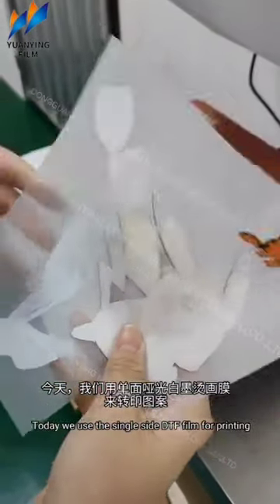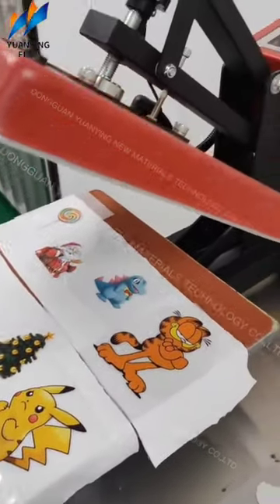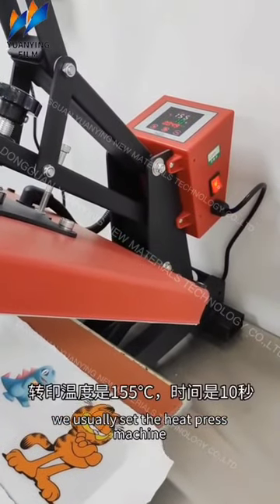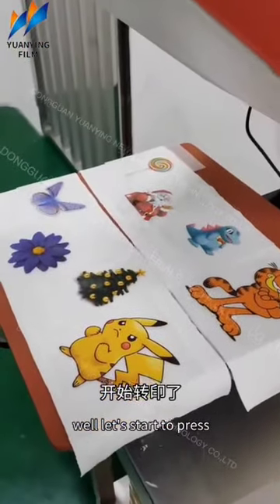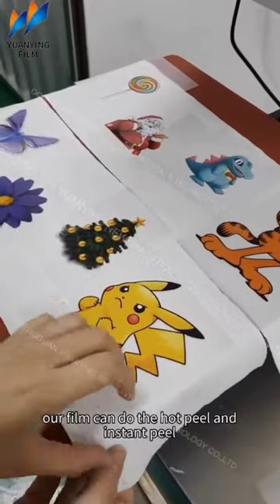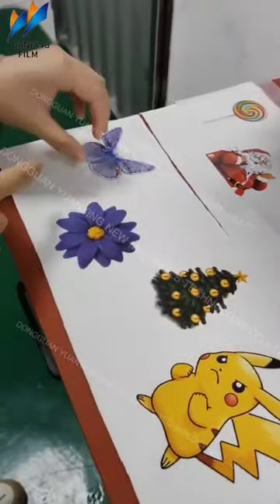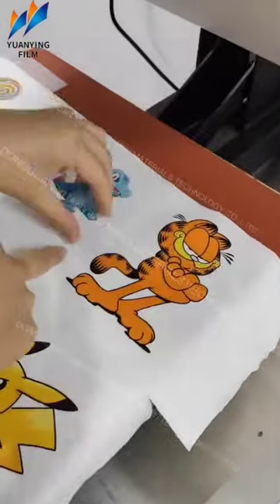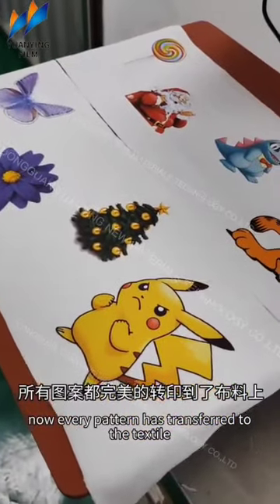YuanYing DTF film product introduce ,Sales website website